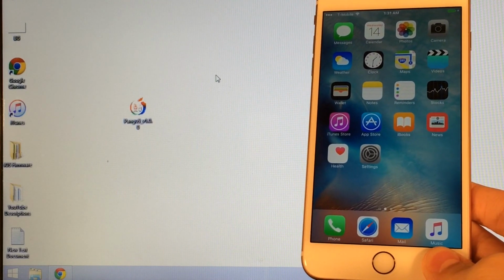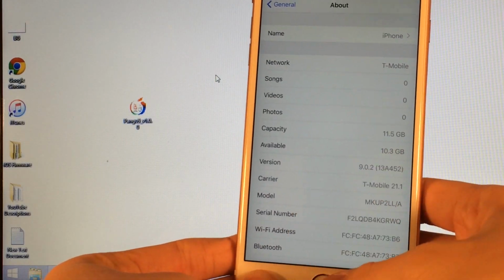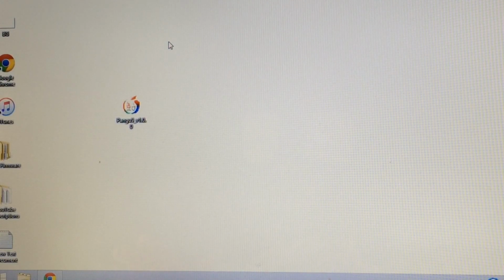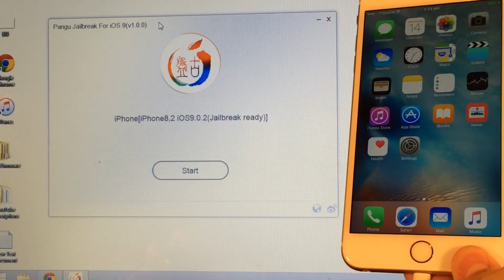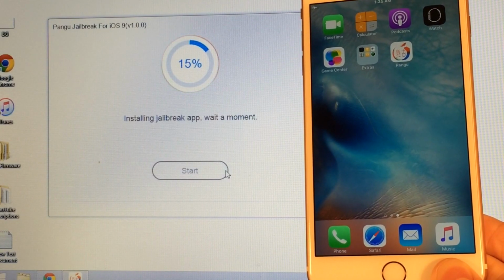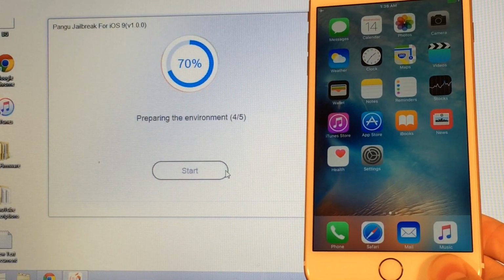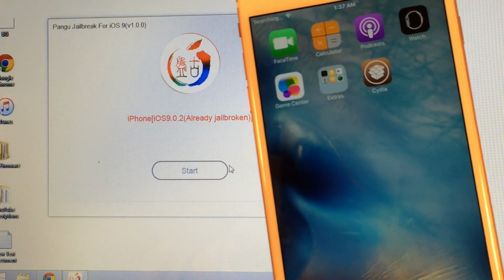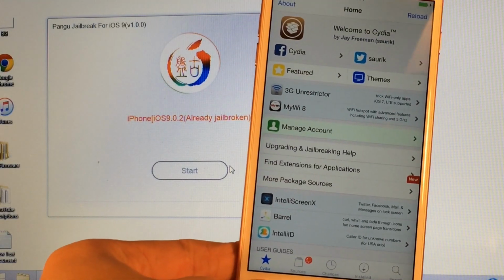How to Jailbreak iOS 9.0.2, 9.0.1, and 9.0 using Pangu9 - Windows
*Update*
Pangu9 has been updated to support iOS 9.1 on certain devices, including the iPhone 6s, iPhone 6s Plus, iPhone 6, iPhone 6 Plus, iPhone 5s, iPod touch 6th generation, iPad Pro, iPad Air 2, iPad Air, iPad mini 4, iPad mini 3, and iPad mini 2. Unfortunately iOS 9.1 is not supported on older devices. iOS 9.0.2, 9.0.1, and 9.0 are supported on all devices.